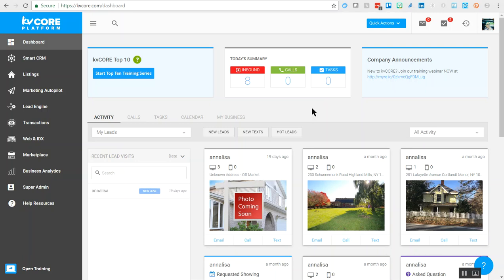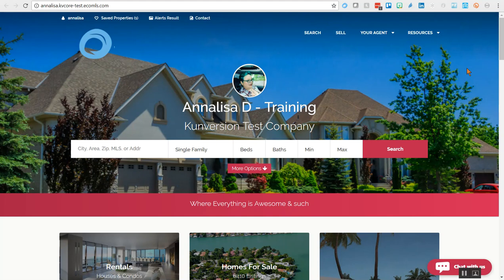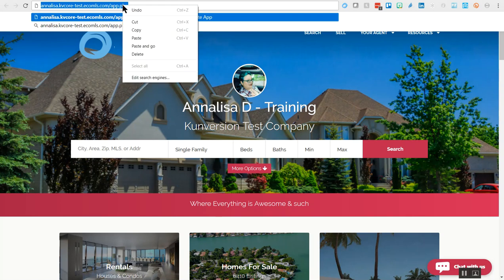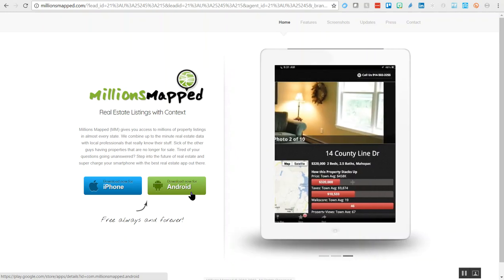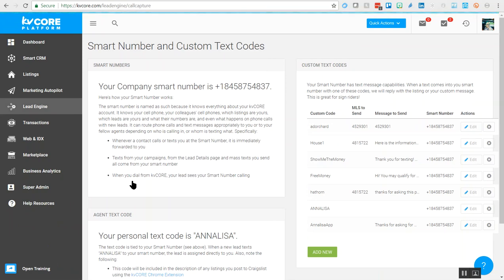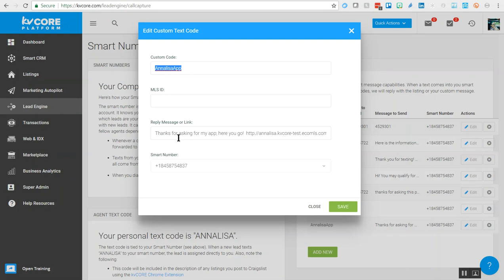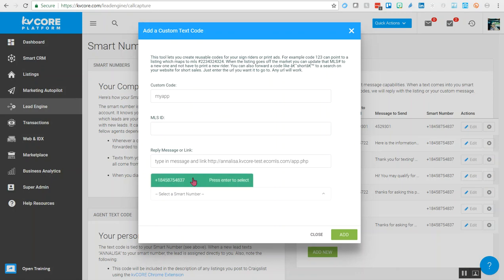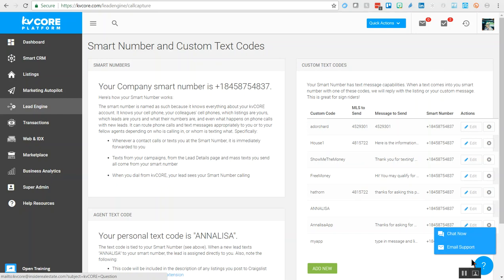kvCORE How to Locate Millions Mapped Link and Create Custom Text Code